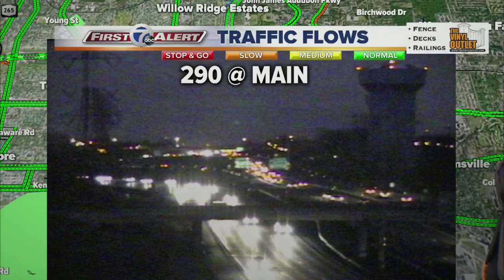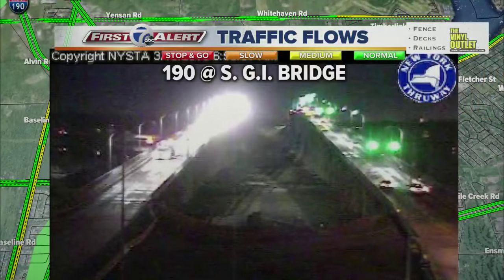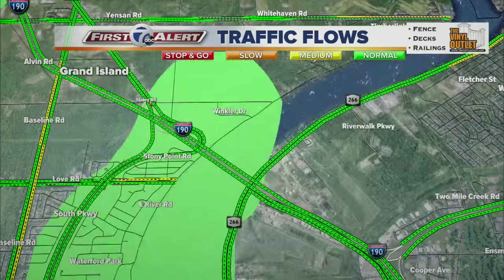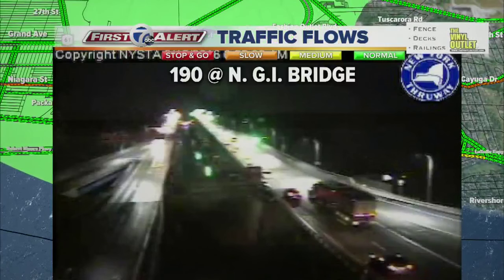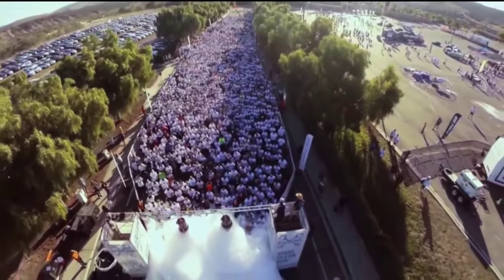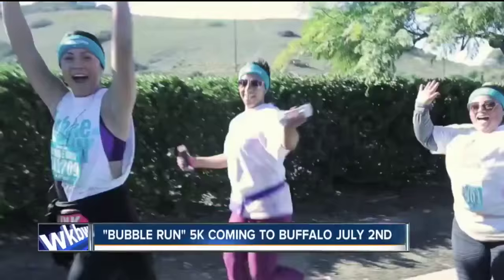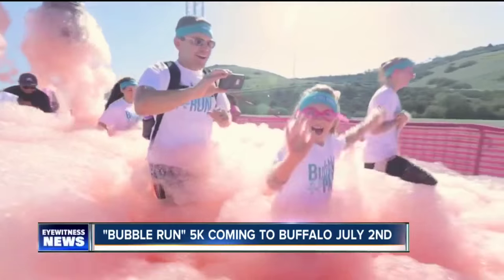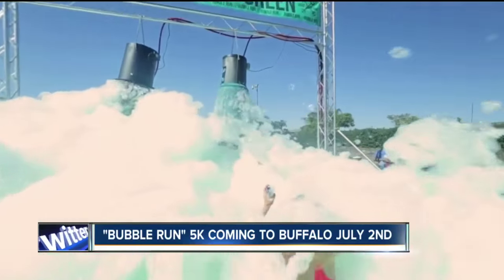Bubble Run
5K Bubble Run coming to Canalside

7 Eyewitness News is Buffalo's Source for news, sports, weather, and good things happening every day.